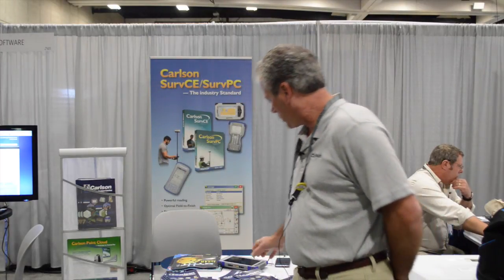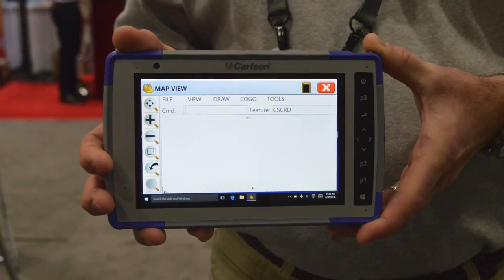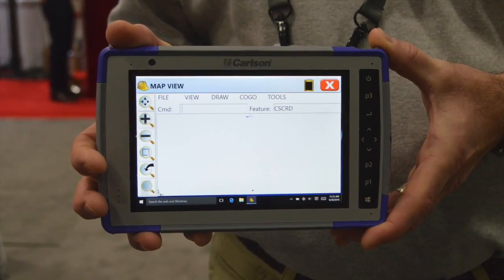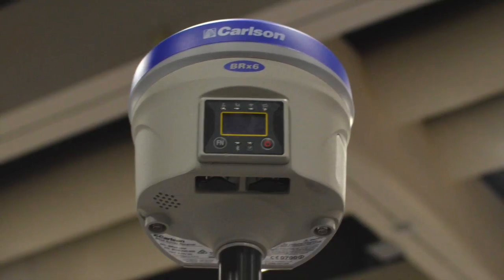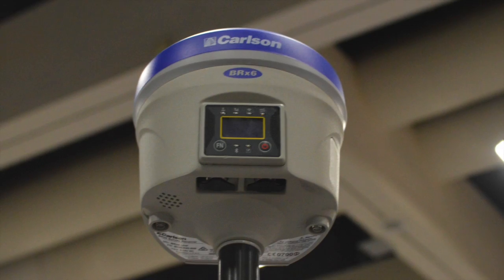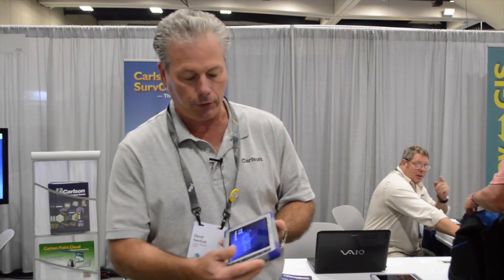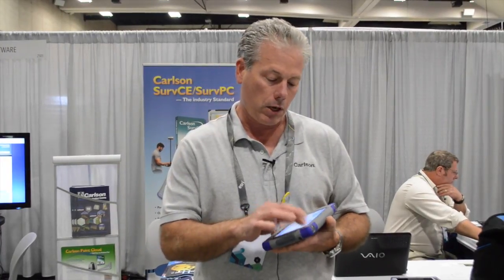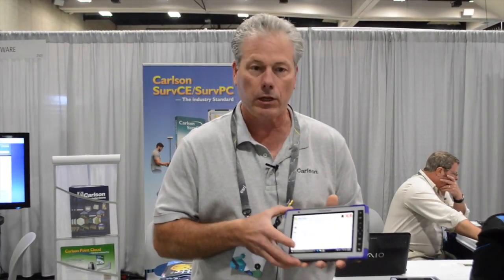Carlson highlights ruggedized tablet at Esri UC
David Sanford of Carlson Software discusses the company's line of software and hardware solutions for surveyors and civil engineers at the 2016 Esri User Conference, which is being held June 27 to July 1 in San Diego, California.